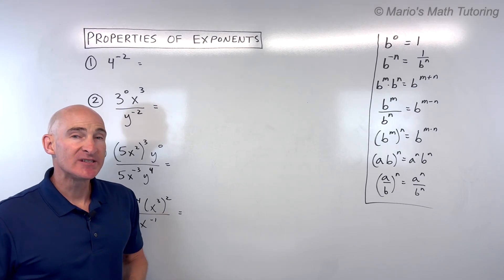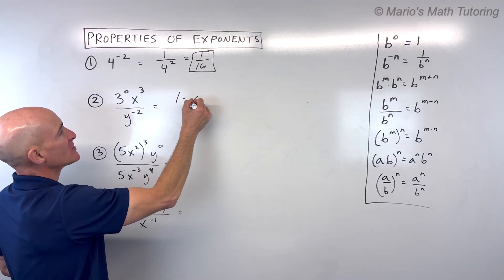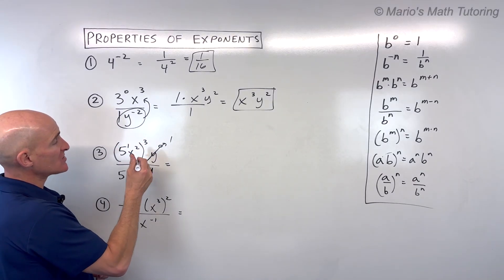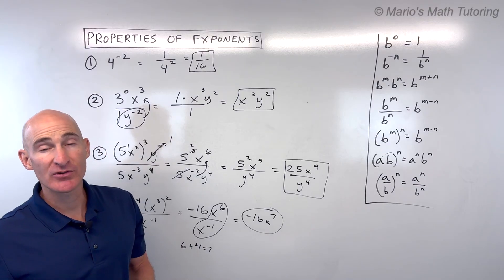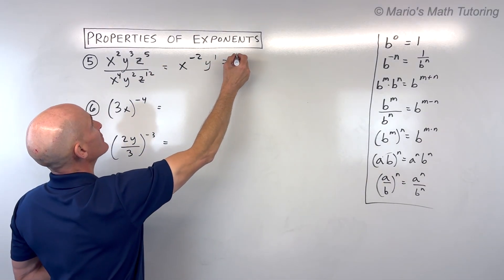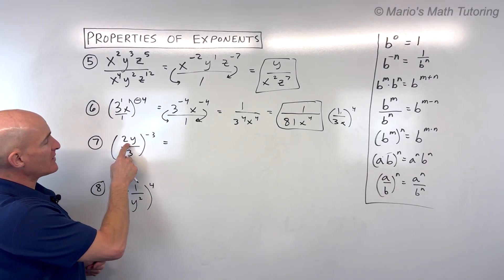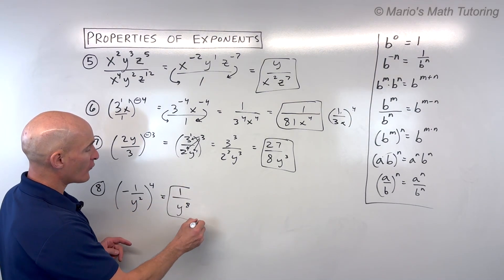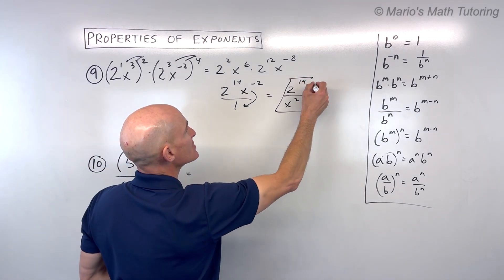Properties of Exponents (Tips for Simplifying Expressions)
Master the properties of exponents with this in-depth tutorial! We'll go through 10 detailed examples to help you simplify expressions and confidently apply all the essential exponent rules. Perfect for algebra students looking to build a strong foundation!

In this video, you will learn how to work with:

Negative Exponents: How to rewrite expressions with positive exponents by taking the reciprocal.
Zero Exponent Property: Anything raised to the power of zero equals one.
Product to a Power: Applying an exponent to each factor within parentheses.
Power to a Power: Multiplying exponents when raising a power to another power.
Quotient Property: Subtracting exponents when dividing terms with the same base.
Product Property: Adding exponents when multiplying terms with the same base.
Fractions to a Power: Applying the exponent to both the numerator and the denominator.
We'll tackle common mistakes and provide clear explanations for each step, ensuring you understand how to simplify complex exponential expressions.

Timestamps:
0:00 - Introduction to Exponent Properties
0:30 - Example 1: Negative Exponents (4^-2)
1:20 - Example 2: Zero Exponents & Negative Exponents (3^0 * x^3 / y^-2)
2:30 - Example 3: Product to a Power, Quotient Property (5x^2)^3 * y^0 / (5x^-3 * y^4)
5:10 - Example 4: Negative Base, Power to a Power, Quotient Property (-2^4 * x^3^2 / x^-1)
7:00 - Example 5: Quotient Property with Multiple Variables (x^2y^3z^5 / x^4y^2z^12)
8:10 - Example 6: Product to a Power with Negative Exponent (3x)^-4
9:20 - Example 7: Fraction to a Negative Power (2y/3)^-3
10:40 - Example 8: Negative Base to an Even Power (-1/y^2)^4
11:50 - Channel Membership Information
12:45 - Example 9: Combining Product to a Power & Product Property (2x^3)^2 * (2^6x^4)^2
14:20 - Example 10: Zero Exponent & Negative Base to a Power (5x^2y^3)^0 / (-x^3y^-4)^3